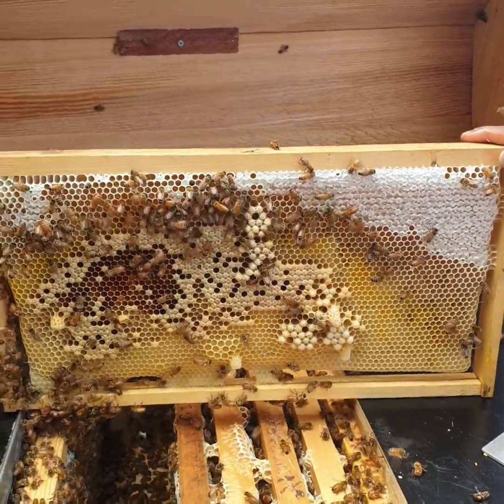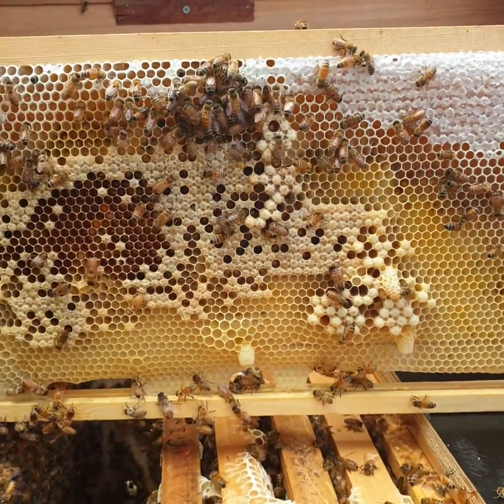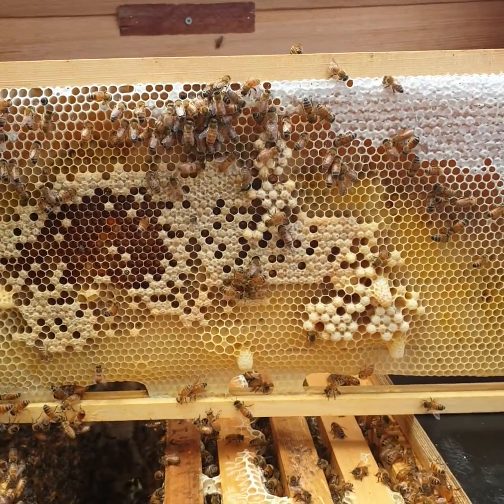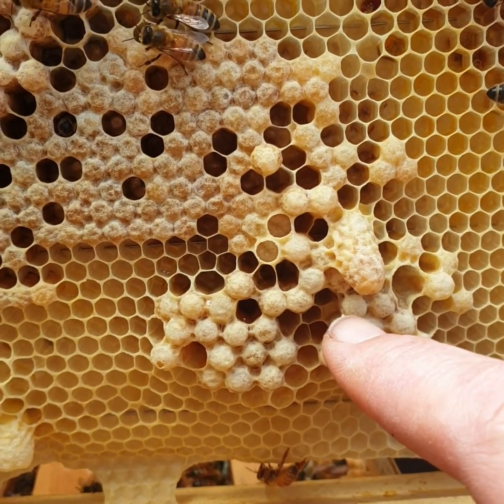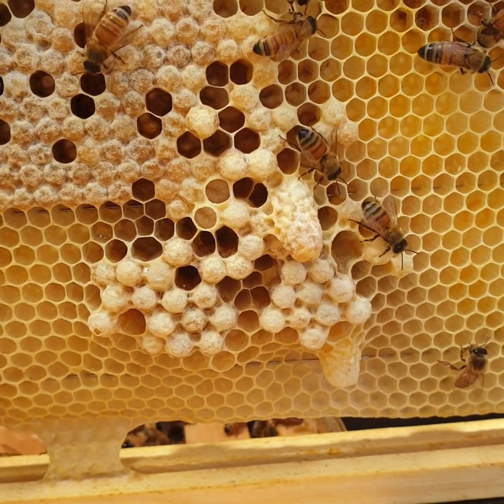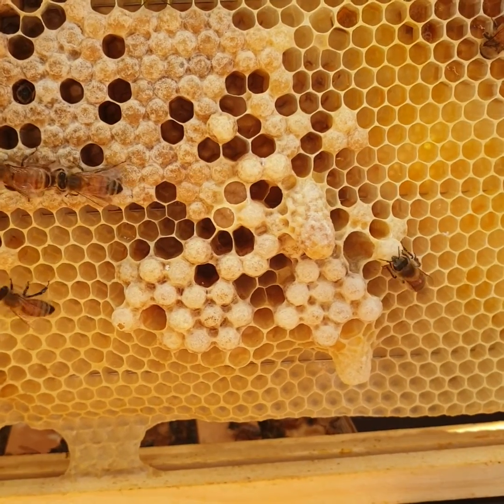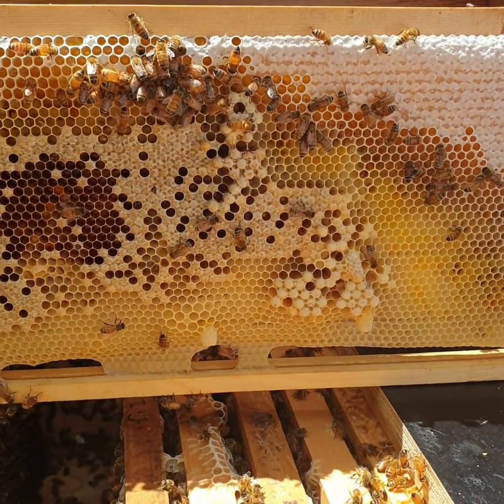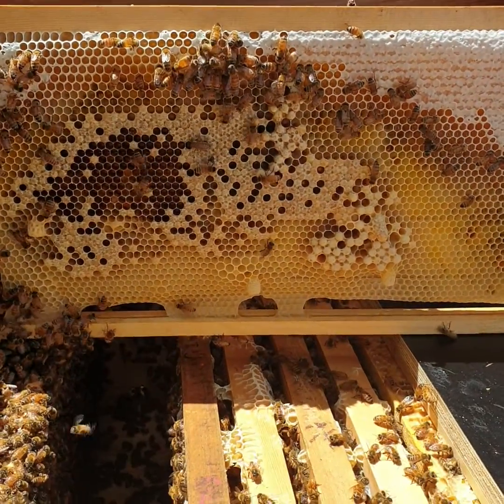I'm SO confused!! Swarm vs Supersede Queen Cells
categorically - did I use that work correctly!? lol

Hi Beeples, just trying to clarify the differences between swarm cells, supersede cells and emergency cells.
Different types of queen cells - don't be fooled.

My understanding is that a hive will either make queens to swarm OR make a replacement queen - NOT BOTH.
(I'm happy to be corrected on this)

Yes there are "typical" positions for different types of cells but remember the bees don't read our rule books so us humans need to be flexible and learn to read the hive.

Here is an example of a hive with a new young this season queen, and we had seen many eggs (so has a laying queen) and in usual swarm position, had many queen cups, uncapped queen cells and capped queen cells (potentially 3 rounds of swarms in the making with the different stages).

So I did a split to use slow down the hive and give more space by using the capped cells in the split and I removed all the cups and uncapped cells.

Then we found this frame with cells in what most people will say is supersede or emergency cells...
I thought I would share. I hope this makes sense.

You can also find CMG Honeybee on Facebook, Instagram